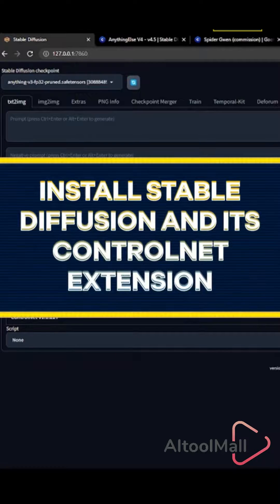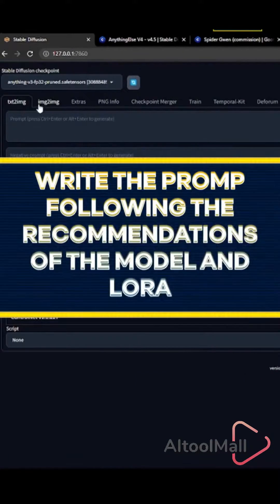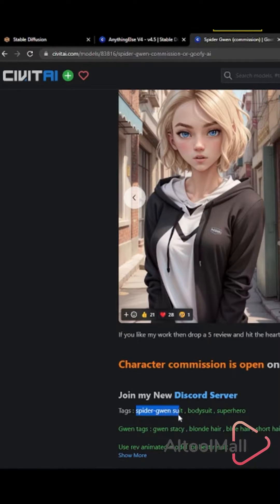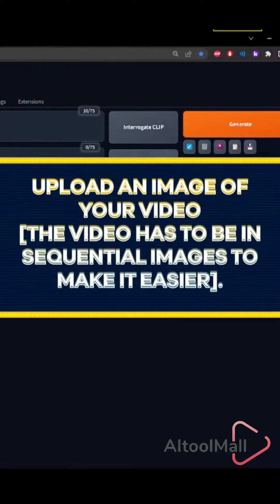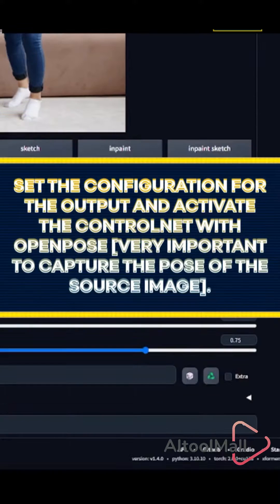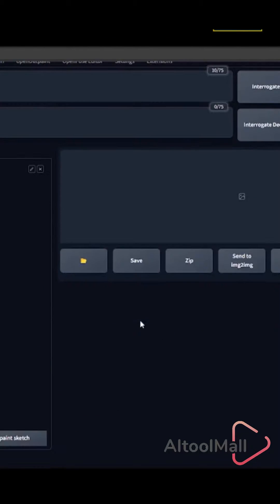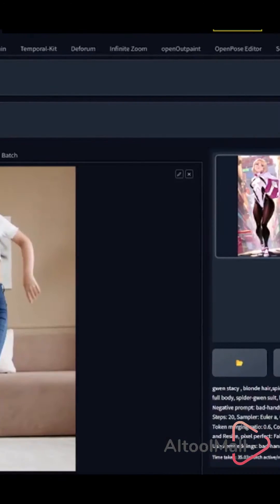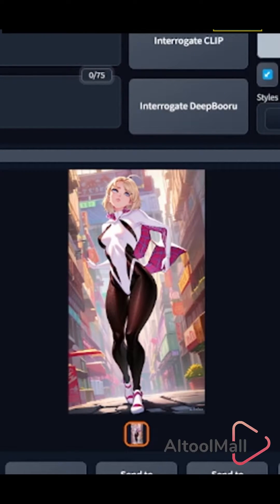AI Animation Magic: Civitai's Stable Diffusion Model Tutorial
Unleash the power of AI in your animations! In this tutorial, we dive into the world of AI animation using Civitai's Stable Diffusion model. We'll guide you step-by-step on how to transform real-life footage into captivating AI-animated videos. Whether you're a seasoned animator or just starting out, this tutorial will provide you with the tools and knowledge to take your animations to the next level. Don't miss out on this opportunity to revolutionize your animation process with AI!